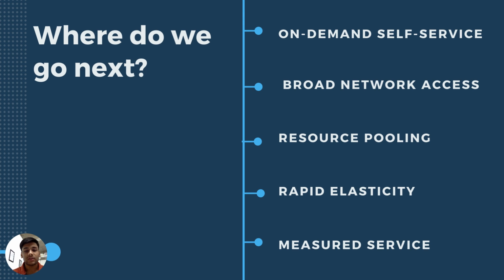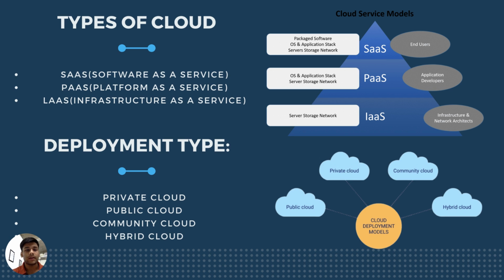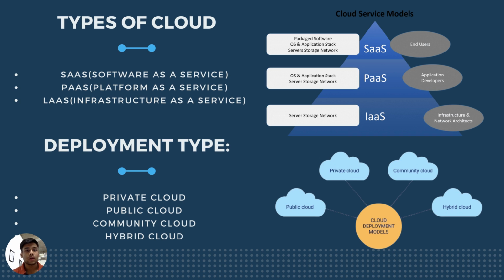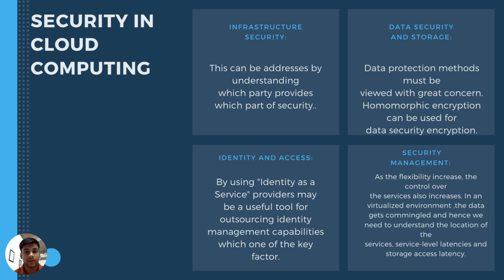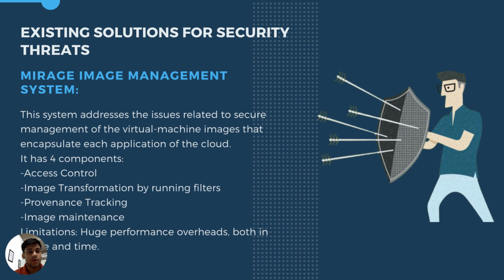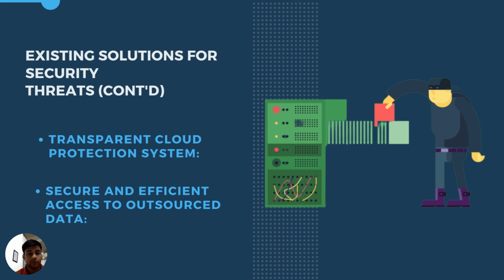Cloud computing security